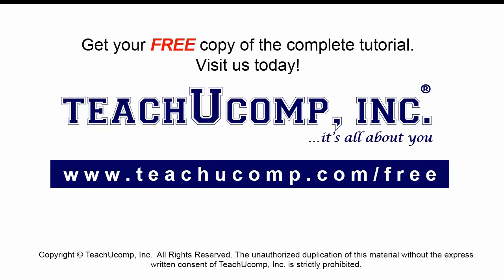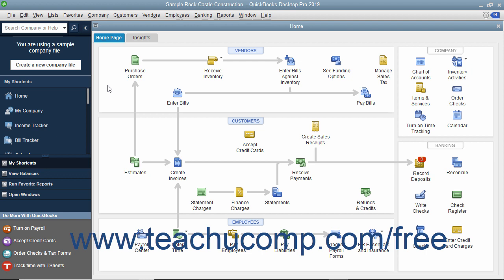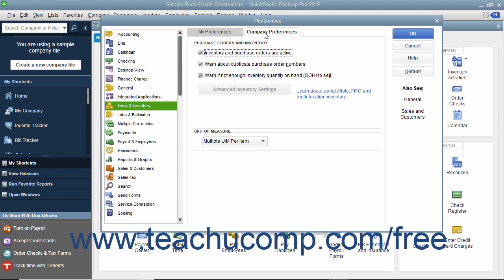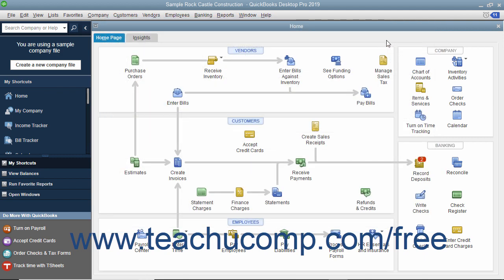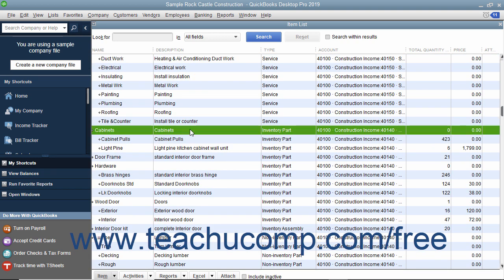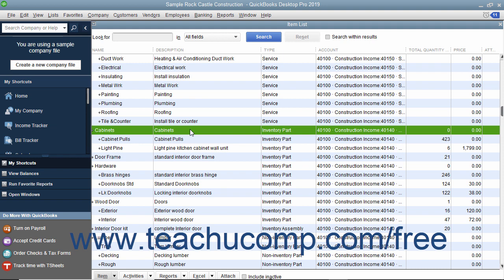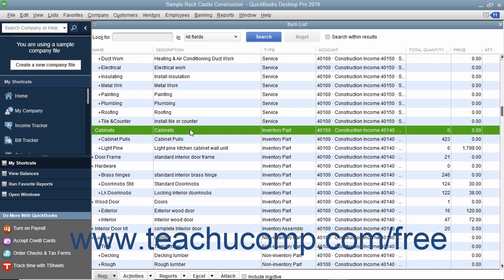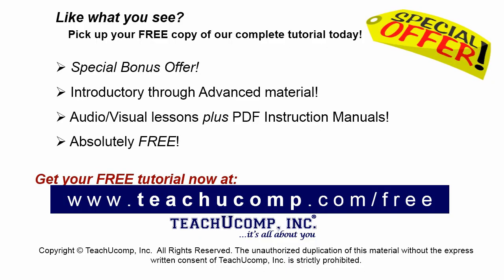QuickBooks Desktop Pro 2019 Tutorial Setting Up Inventory Intuit Training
FREE Course! Learn about Setting Up Inventory in QuickBooks Desktop Pro 2019 A clip from Mastering QuickBooks Made Easy. - the most omprehensive QuickBooks tutorial available. Visit us today!